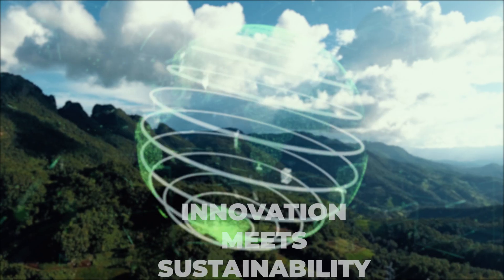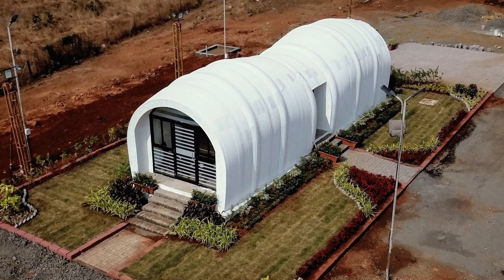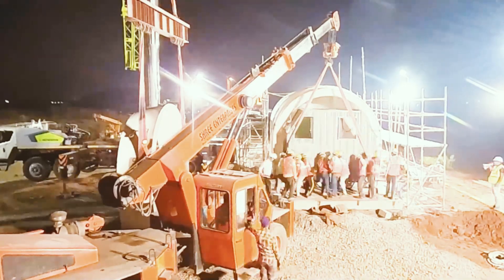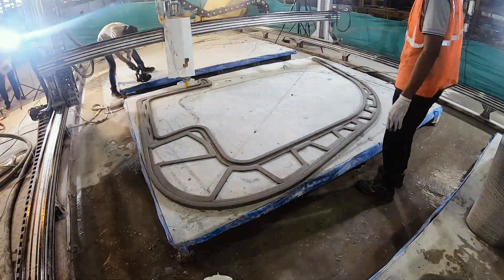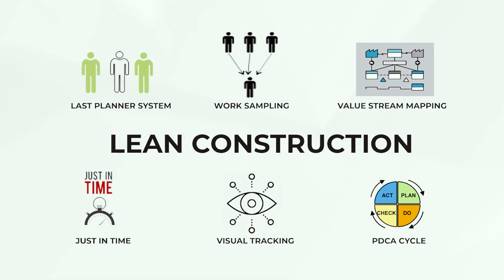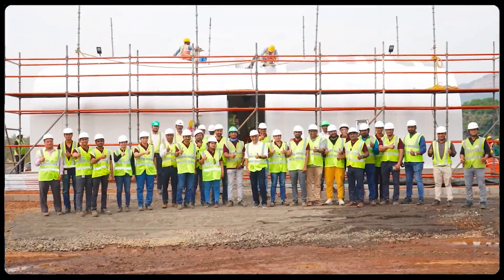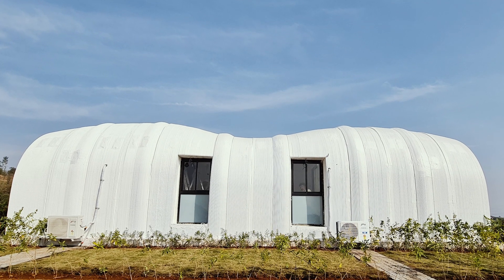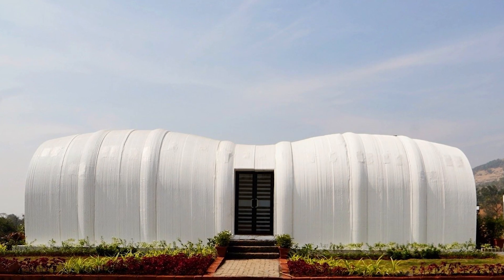The Cocoon- Godrej Construction 3D printed structure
The Construction business of Godrej & Boyce is a strategic business unit of the highly diversified Godrej & Boyce, part of Godrej Enterprises Group that was established in 1897. We are an integral part of a legacy built on trust, integrity and care for the environment.

At Godrej, we foster an inspiring workplace. We believe in creating an inclusive culture where we actively seek out individuals from diversified backgrounds and enhance the way we conduct our business.

With a high-performance work culture and processes, we intend to deliver exceptional outcomes to meet the expectations of our customers.

Our Expertise
We offer next-generation sustainable building materials to meet construction requirements across applications and specifications. Over fifteen types of specially engineered ready mix concrete products for varied applications, autoclaved aerated concrete blocks and recycled concrete blocks & pavers subjected to most stringent quality control processes are some of the products manufactured by us.

We have also developed and manage over 2.3 million sq. ft. of commercial leasing space at the Godrej Business District in Vikhroli, Mumbai. Godrej Business District is home to some of the biggest names in the IT and ITES sectors, seeking world-class commercial office spaces. Apart from being a highly secured premise the business district is equipped with state-of-the-art facilities like terrace gardens, auditoriums, a food lounge, parking management system and integrated building management system.

Foundations for The Future
For us, sustainability is second nature and our core value. From 100% recycled concrete blocks, made from construction waste, to conservation of 1800+/ acres of mangrove forests in Mumbai and maintaining an industrial township with water positive goals, our commitment to sustainable real estate is exemplified across our ventures.